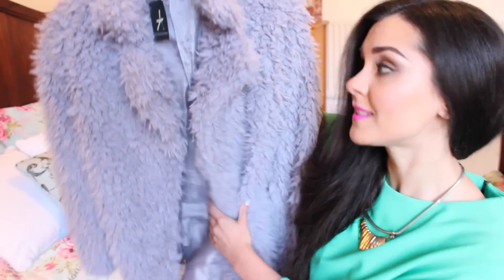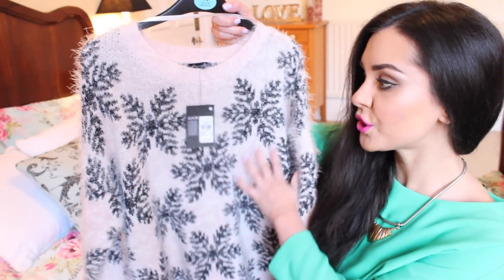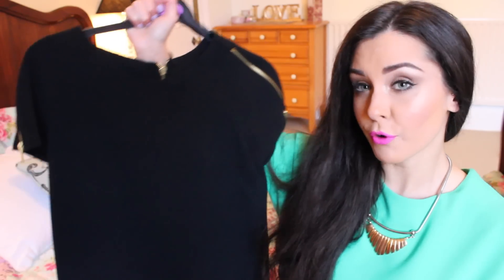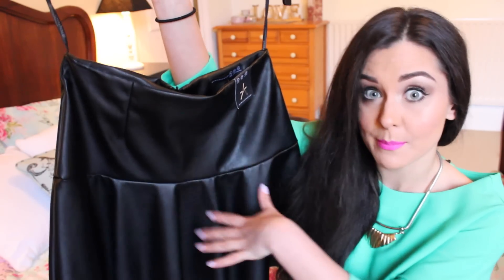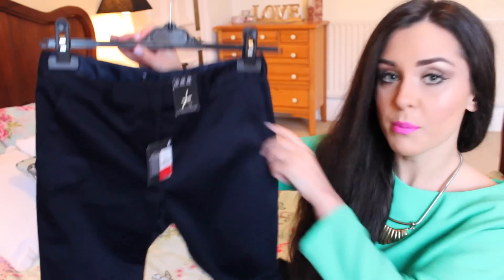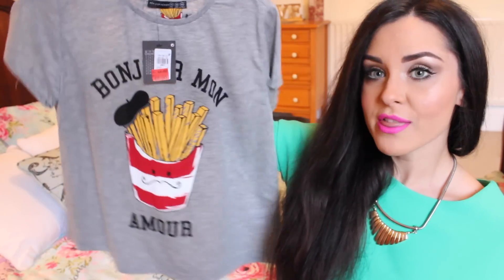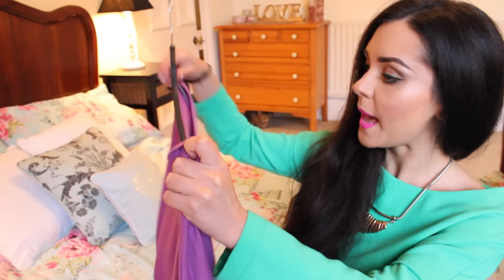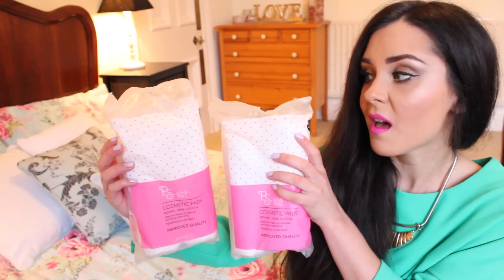Winter Primark Haul | KatesBeautyStation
I share with you the clothes that I bought in Primark recently. Thumbs up for Primark hauls and wrapping up warm in cosy winter outfits! :)